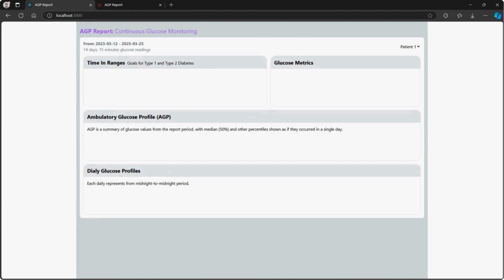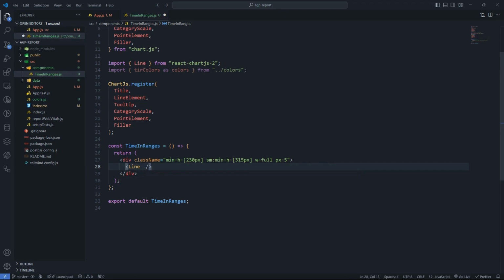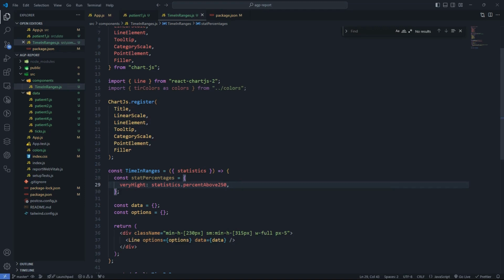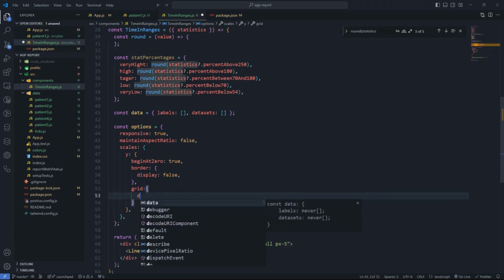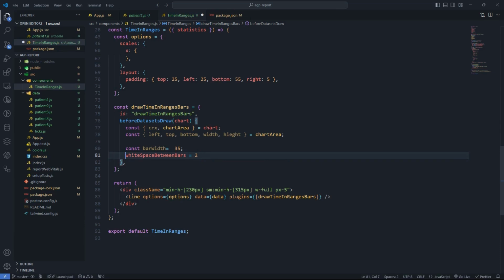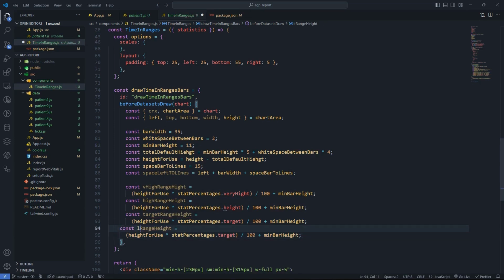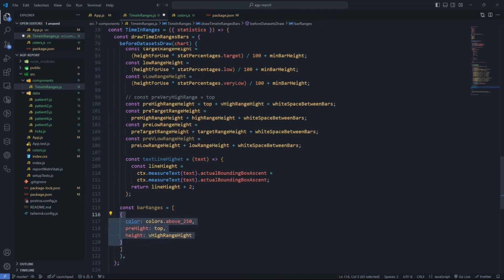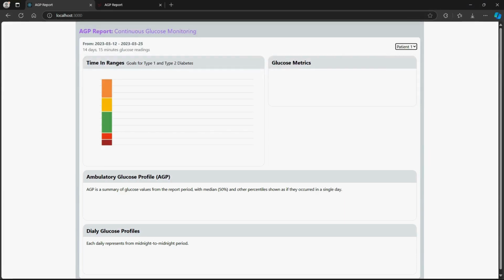#3 Continuous Glucose Monitor: Time In Range Bar Charts | React-Chart.js Data Visualization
A comprehensive and first-ever tutorial series on designing the 𝐀𝐦𝐛𝐮𝐥𝐚𝐭𝐨𝐫𝐲 𝐆𝐥𝐮𝐜𝐨𝐬𝐞 𝐏𝐫𝐨𝐟𝐢𝐥𝐞 (𝐀𝐆𝐏) 𝐑𝐞𝐩𝐨𝐫𝐭 for 𝐂𝐨𝐧𝐭𝐢𝐧𝐮𝐨𝐮𝐬 𝐆𝐥𝐮𝐜𝐨𝐬𝐞 𝐌𝐨𝐧𝐢𝐭𝐨𝐫 (𝐂𝐆𝐌) data, sourced from 𝐋𝐢𝐛𝐫𝐞𝐕𝐢𝐞𝐰. In this series, I will guide you step-by-step through visualizing CGM data using 𝐑𝐞𝐚𝐜𝐭 𝐉𝐒, 𝐂𝐡𝐚𝐫𝐭.𝐣𝐬, 𝐫𝐞𝐚𝐜𝐭-𝐜𝐡𝐚𝐫𝐭𝐣𝐬-𝟐, 𝐚𝐧𝐝 𝐓𝐚𝐢𝐥𝐰𝐢𝐧𝐝 𝐂𝐒𝐒.

You will learn how to create powerful and interactive 𝐓𝐢𝐦𝐞 𝐢𝐧 𝐑𝐚𝐧𝐠𝐞 (𝐓𝐈𝐑) charts, 𝐆𝐥𝐮𝐜𝐨𝐬𝐞 𝐌𝐞𝐭𝐫𝐢𝐜𝐬 𝐯𝐢𝐬𝐮𝐚𝐥𝐢𝐳𝐚𝐭𝐢𝐨𝐧𝐬, and both 𝐀𝐦𝐛𝐮𝐥𝐚𝐭𝐨𝐫𝐲 𝐆𝐥𝐮𝐜𝐨𝐬𝐞 𝐏𝐫𝐨𝐟𝐢𝐥𝐞 (𝐀𝐆𝐏) and 𝐃𝐚𝐢𝐥𝐲 𝐆𝐥𝐮𝐜𝐨𝐬𝐞 𝐏𝐫𝐨𝐟𝐢𝐥𝐞 charts. Additionally, we will cover how to visualize glucose patterns to provide meaningful insights into daily glucose fluctuations.

What you'll learn in this series:

- How to design Ambulatory Glucose Profile (AGP) reports with React and Chart.js.
- Visualize CGM data with Time in Range (TIR) and Glucose Metrics charts.
- Create Daily Glucose Profile charts for a detailed view of glucose trends.
- Use Tailwind CSS to style and improve the user interface for CGM reports.
- How to analyze and visualize glucose patterns to monitor and improve glucose control.
- Best practices for integrating CGM data from LibreView into your web applications.

Whether you're building a glucose monitoring app, developing a personalized health dashboard, or simply exploring how to visualize CGM data, this series is perfect for developers looking to incorporate CGM data visualization into their projects.

Tools and Technologies used:

- React JS
- Chart.js & react-chartjs-2
- Tailwind CSS
- LibreView CGM Data

Demo Glucose Profile (AGP) Report Design first-ever public implementation with React chart js, chart js, and tailwindCSS.